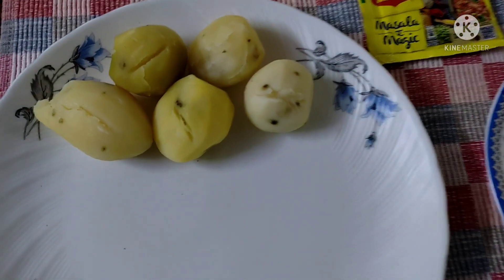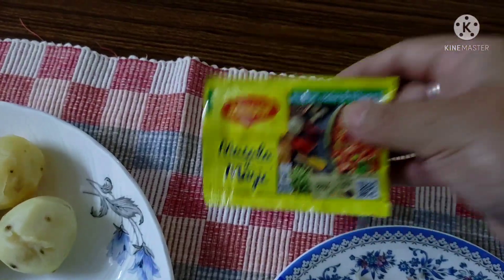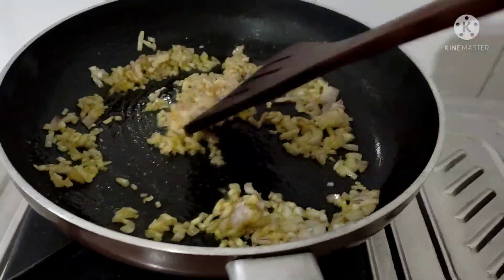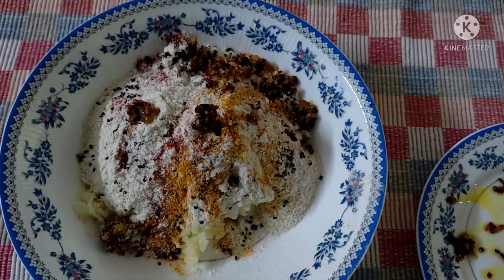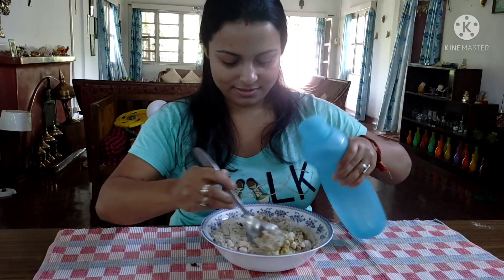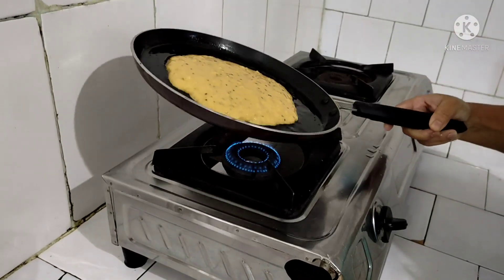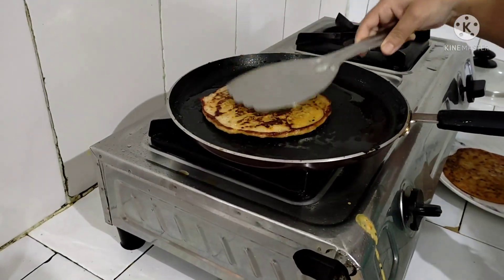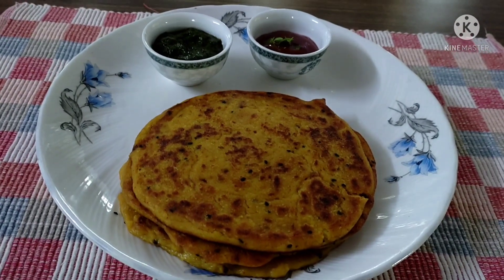কম সময়ত আলু পৰঠা বনাই খাওক। Aloo paratha easy recipe।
Easy Aloo Paratha Recipe.
Try this simple and very tasty aloo paratha from our kitchen.